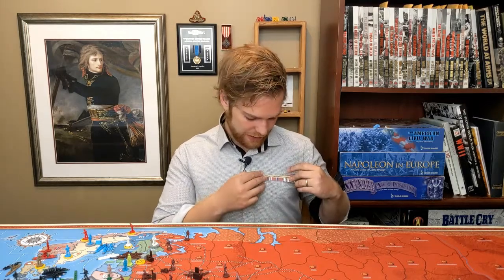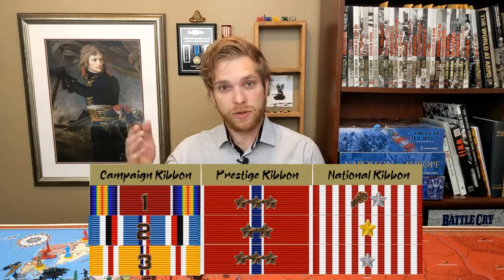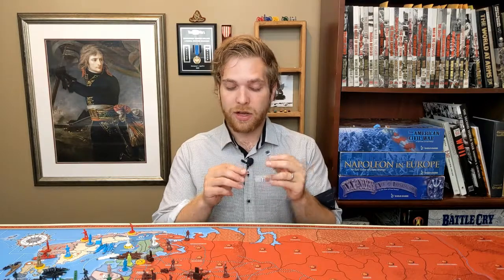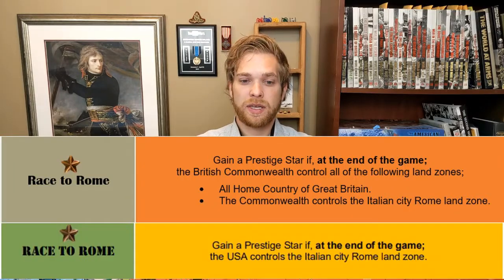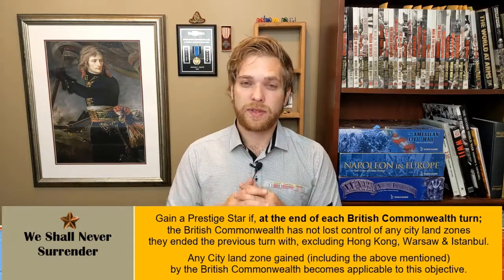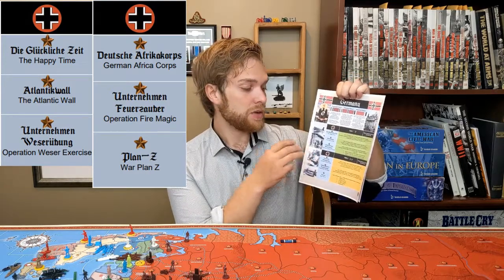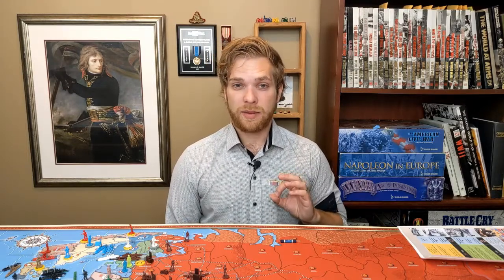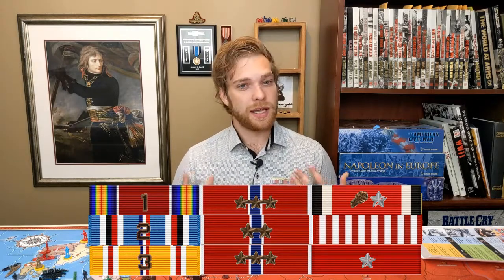GW36 - What are the Campaign Medals?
Many of the videos I have been making recently have all been about the Campaign Medals. What are the Campaign Medals? How do they work? What is all this about Prestige Stars?
Watch this video to learn a good bit about it.